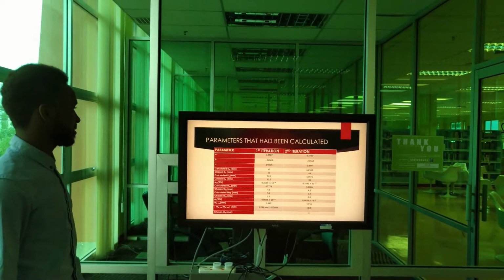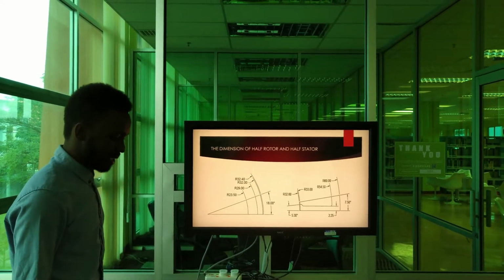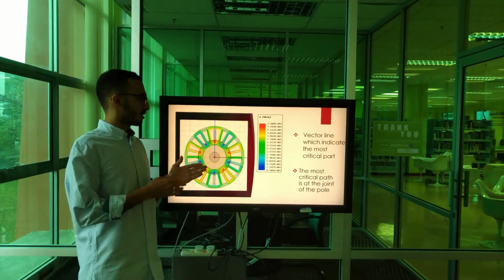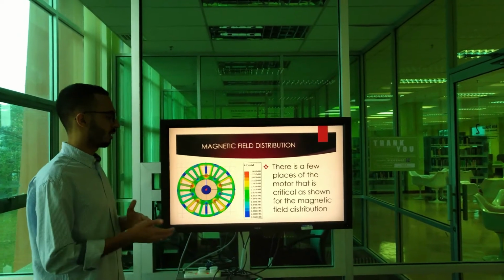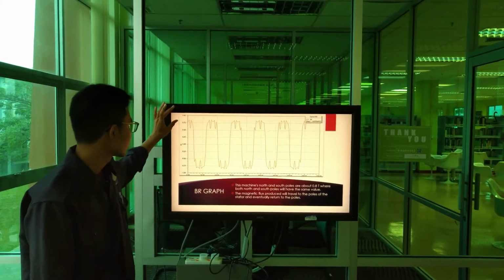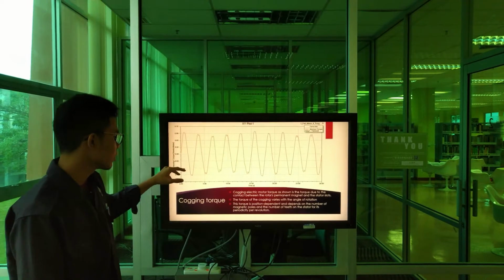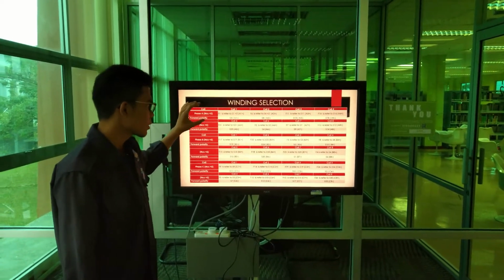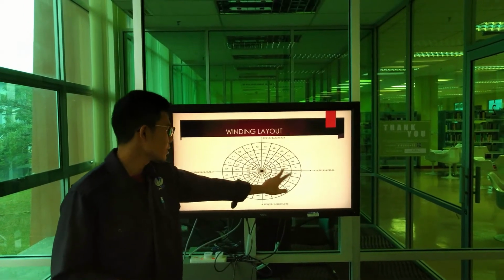24 slot 10 poles PM Machine Interior Rotor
24 slot 10 poles PM Machine Interior Rotor